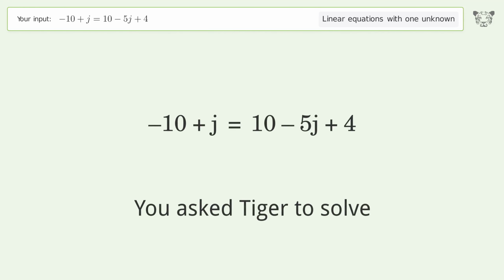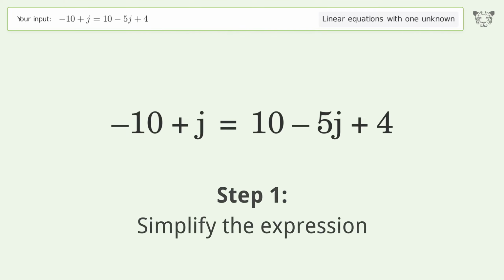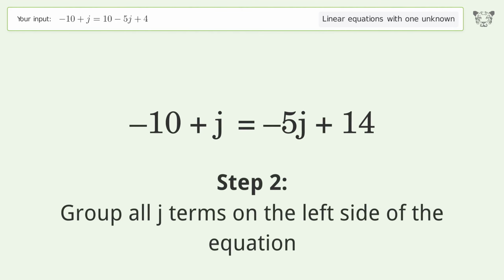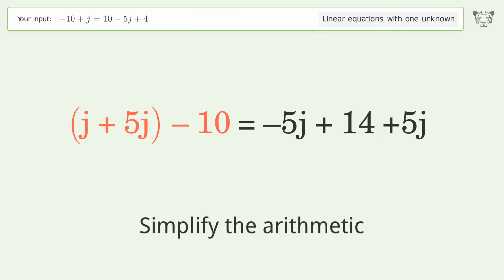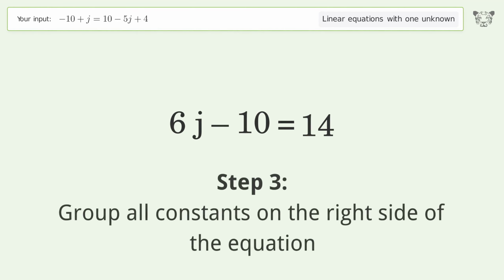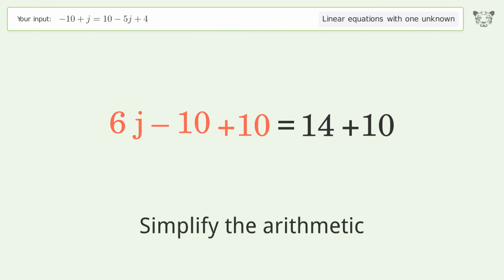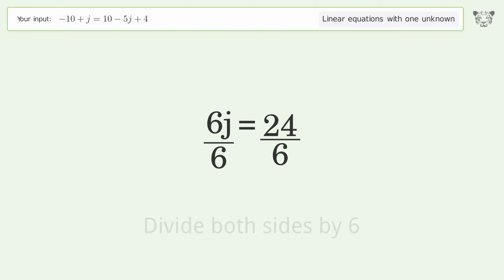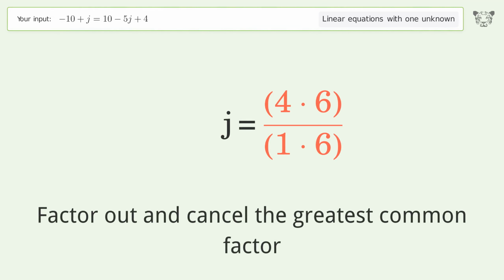Linear equation with one unknown: Solve -10+j=10-5j+4 step-by-step solution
Solving -10+j=10-5j+4 using the linear equation with one unknown solver

for a step-by-step and more tips and tricks for dealing with linear equations with one unknown.